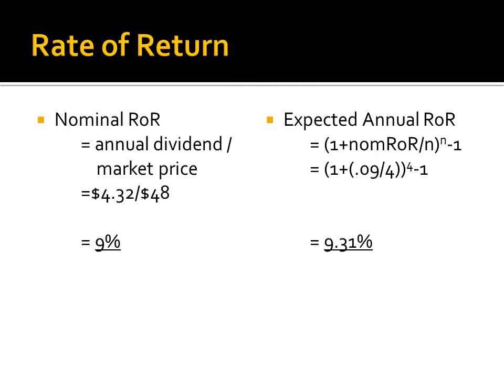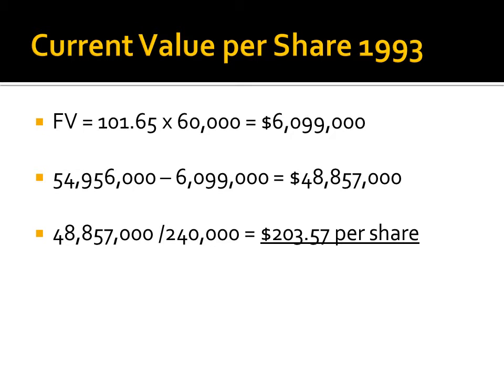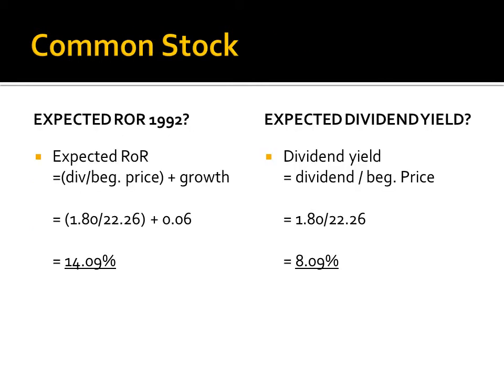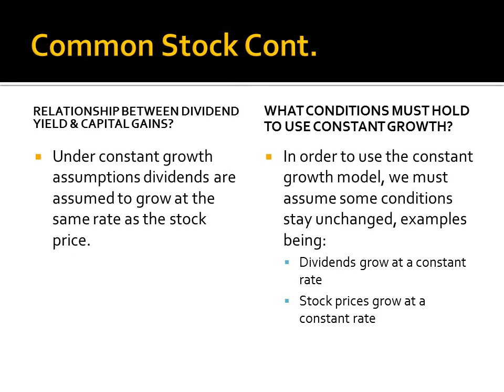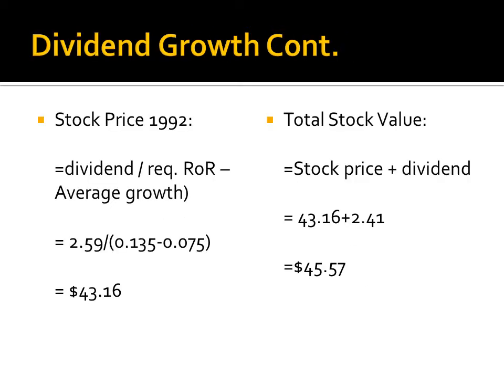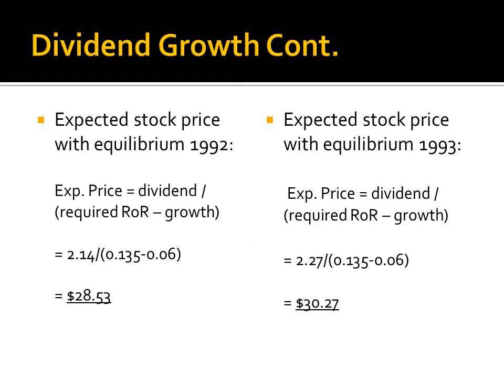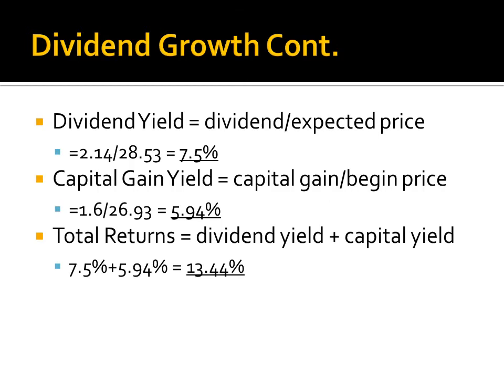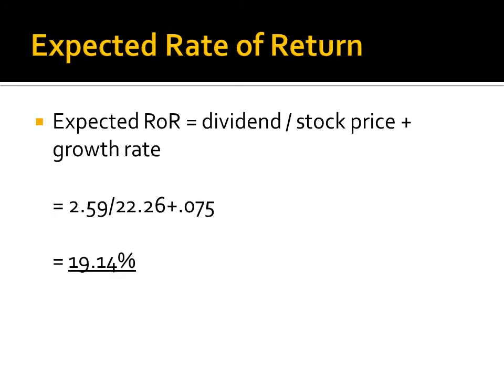Peachtree Case b2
Peachtree securities case (b)